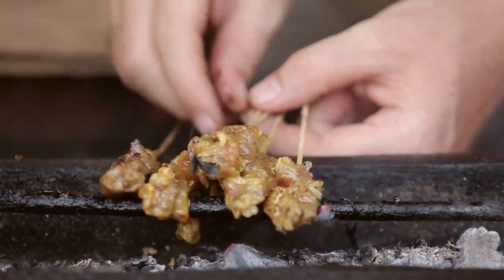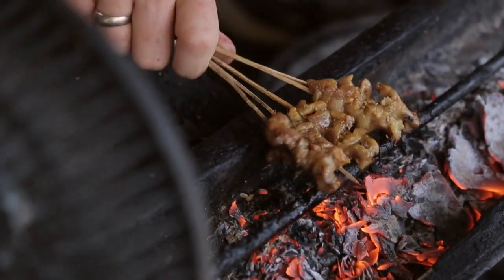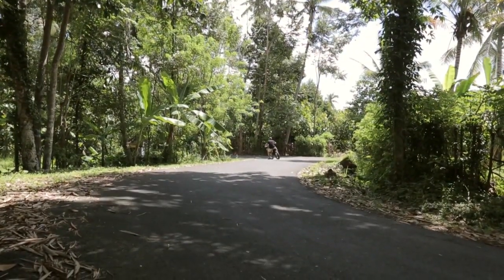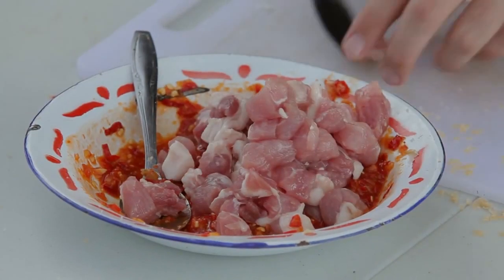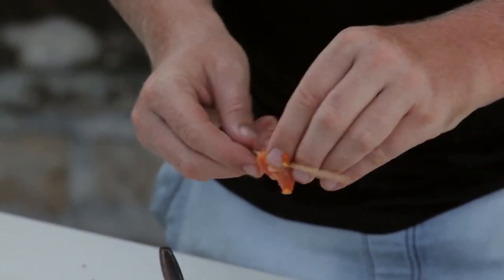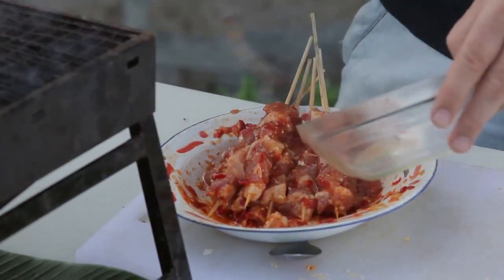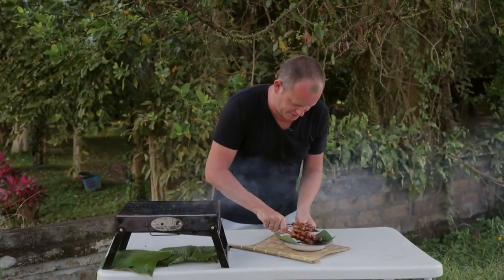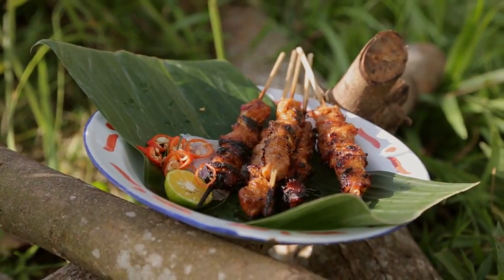Street Food Traveller || Pork Satay Balinese Style / Sate Babi Bumbu Merah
Marinated meat threaded onto bamboo skewers and grilled over hot coals, with a sumptuous caramelized appearance; is definitely a perfect description of Sate Babi /pork satay in Bali. Pork satay is well-known throughout the region, so in this webisode of Street Food Traveler in Bali, Chef Will Meyrick tries to recreate this famous Balinese dish after trying one of the best pork satay in Warung Putri.
This kind of dish often comes with a variety of spices, and in Warung Putri, they’re using Bumbu Genep while many other places cook it with Bumbu Merah. This time, Will is going to recreate this dish, and see if he can get the same flavour (or better!), and what’s different about this one is Chef Will is going to use Bumbu Merah. So start by grating the palm sugar, and a little bit salt, a lot of chilli, and marinate using his own version of spice, add in the pork, mix it with the paste, and marinate for about 5 hours in the fridge, and you’ll get a really nice and a darker colour meat. Stick all the meat and fat together on a skewer.
Tip: if you want to get a lot of fat, use the neck or belly parts as it has a lot of fat content. Pour a little bit of oil on the skewers, mix it all around, and cook it slowly on the grill. After all sets, serves it with some slice shallots, chilli, and a squeeze of kaffir lime.